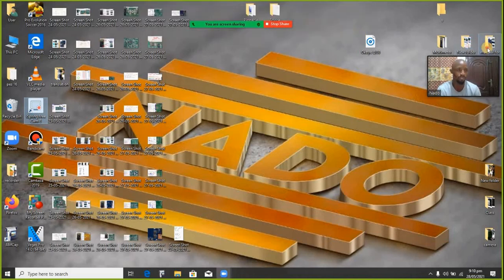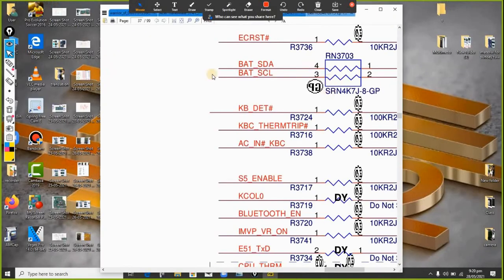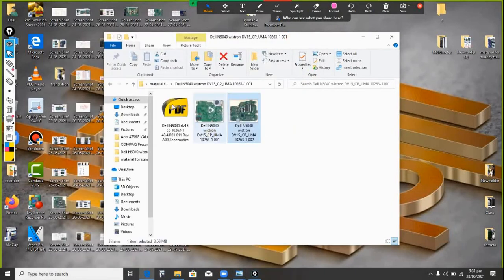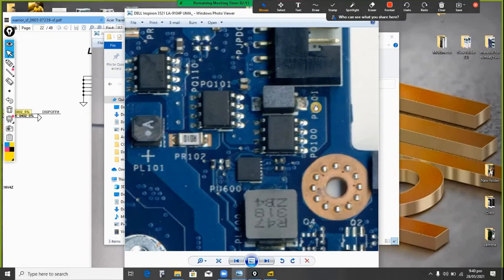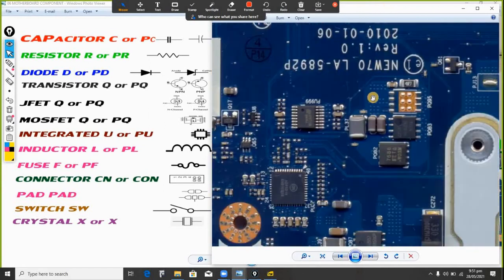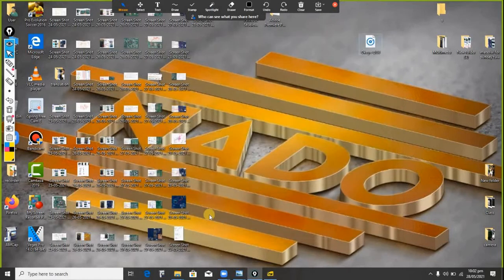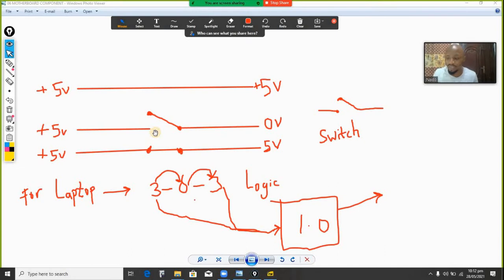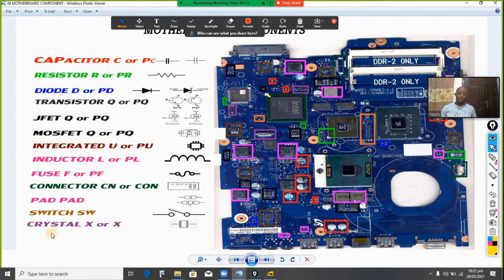Class day 5 Road to pro Eng S03 E02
Nado Technology is basically an advance repair institute of computer laptop. We specialize in training every level of student(trainee) within a short period of time (fastest track 10days).

Please forgive any imperfections in this English version of the free class as this is orally translated from the original yoruba version instead focus on the message. thanks for understanding